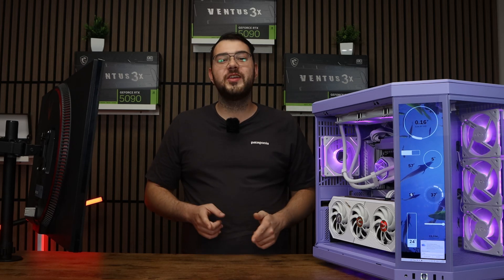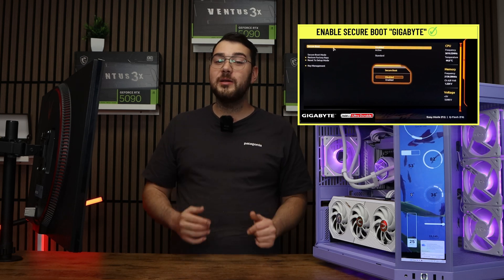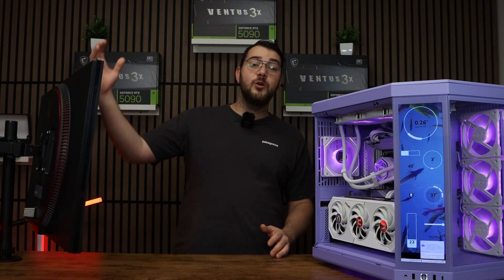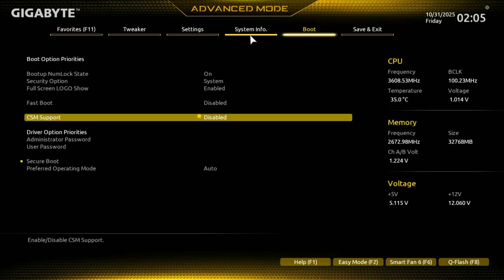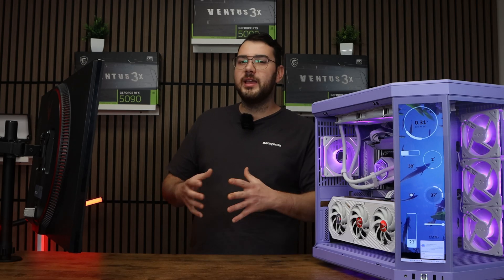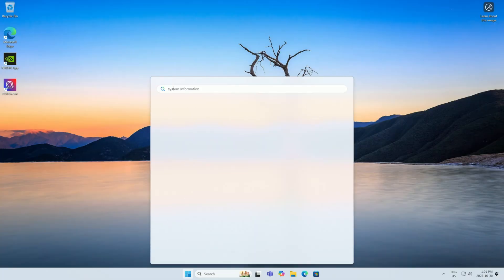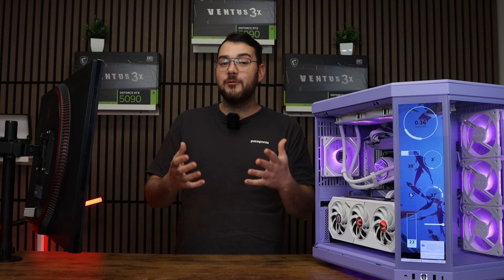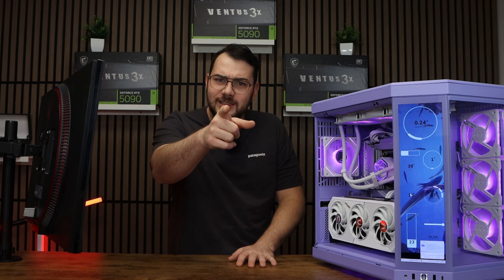Enable Secure Boot on ANY Gigabyte Motherboards (Step-by-Step Windows 11 Guide)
In this video, I’ll show you how to enable Secure Boot on any Gigabyte motherboard, including AORUS, Vision, Gaming X, and UD models. This simple step-by-step guide will walk you through the BIOS so your PC is fully compatible with Windows 11 and protected with Secure Boot.

✅ Works for all Gigabyte motherboards (Intel & AMD)
✅ Step-by-step BIOS setup for Secure Boot
✅ How to fix Secure Boot grayed out or missing in BIOS
✅ Verify Secure Boot status in Windows after reboot

💡 Ideal for anyone upgrading to Windows 11, building a new PC, or optimizing their BIOS settings.

📺 Watch till the end to make sure Secure Boot is active and running properly in Windows.